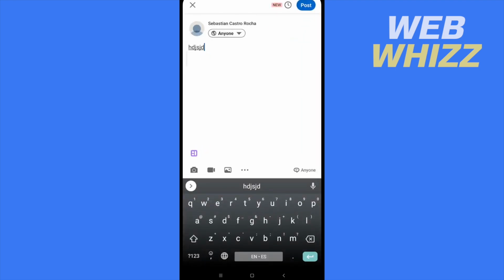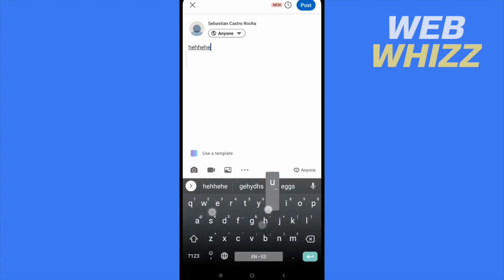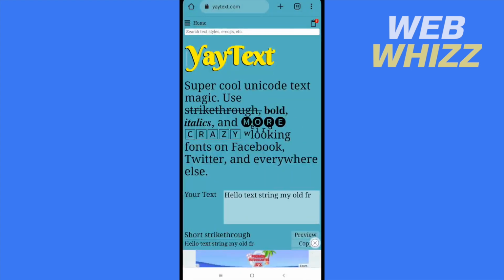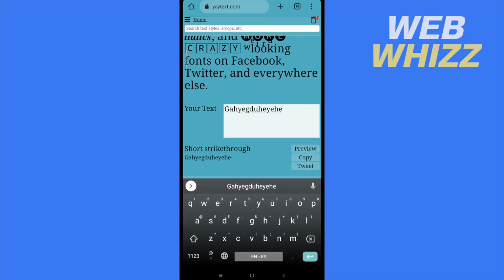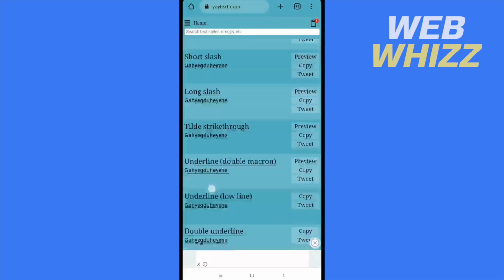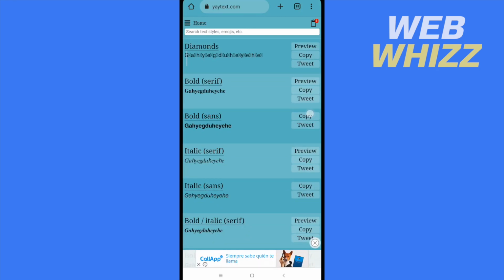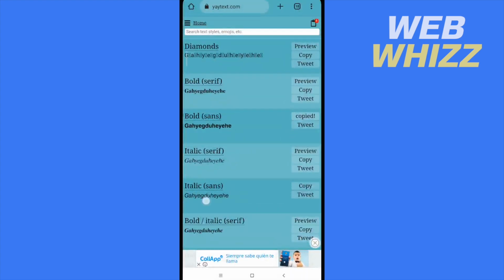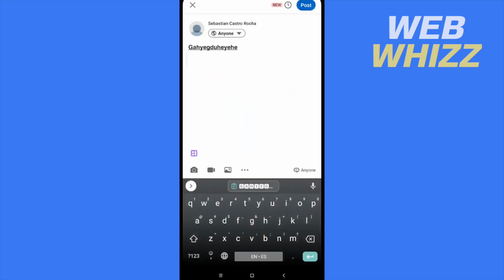How to Bold Text in Linkedin Post in Mobile (2026)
How to Bold Text in Linkedin Post in Mobile